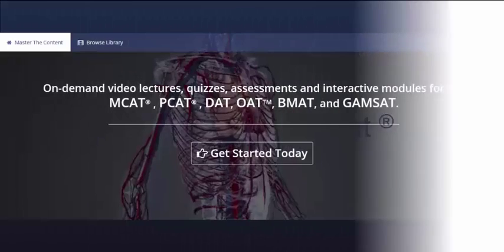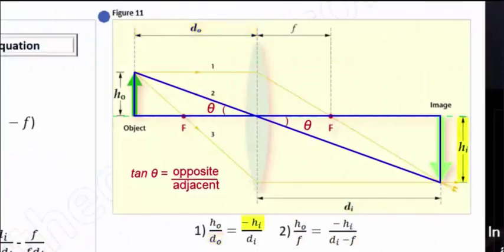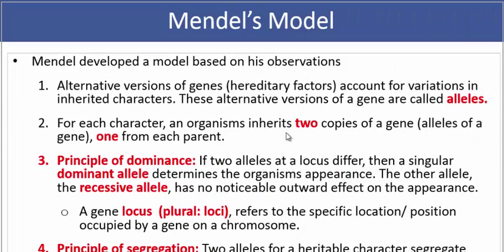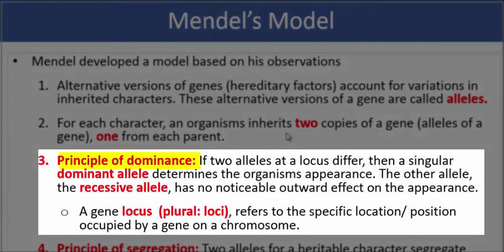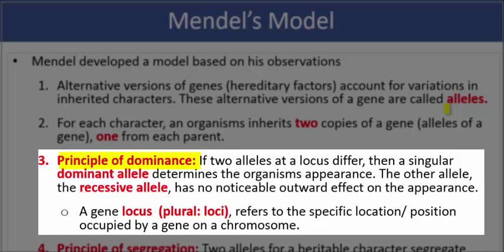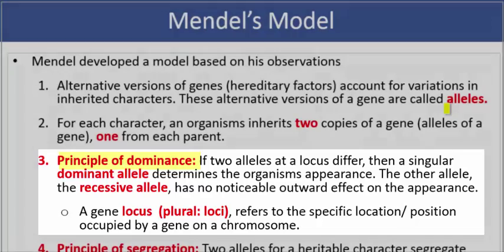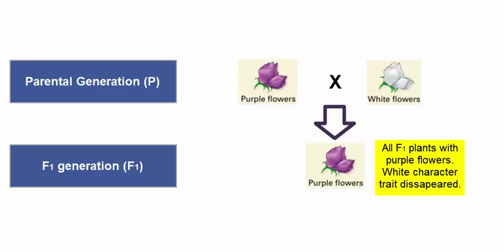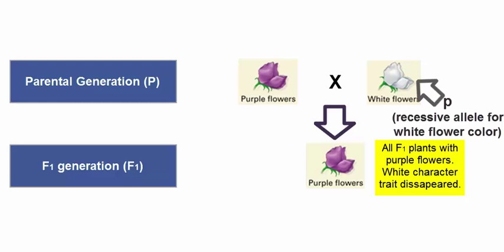OAT®: Classical Genetics – Part I: Alleles, dominance and recessiveness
► OAT| Survey of the Natural Sciences |Biology| Classical Genetics - Part I

► Lecture Description:
- Topics covered in this lecture include: 1.) Mendel’s experimental methodology, 2.) True breeding varieties (pure lines), 3.) Heritable factors (genes), 4.) Hybridization, 5.) The concept of alleles (gene variants) and gene loci (sing: locus) 5.) Dominance vs. recessiveness in alleles, 5.) Mendel’s law of segregation

► Watch this full lecture at Masterthecontent.com |Your career. Our passion.

► Why join Master the Content today?
-Hundreds of hours of complete full-length detailed video lectures, complete with multiple in-lecture examples
- Easy to use in-lecture Interactive table of contents for seamless navigation to specific topics of interest
-Comprehensive assessments, interactive modules and progress diagnostics
-Test taking strategies, tips and techniques
-Desktop, tablet and mobile access so you can study on the go
-Direct feedback from instructors
-Test guides, study schedules, downloadable lecture slides, flash cards and more!